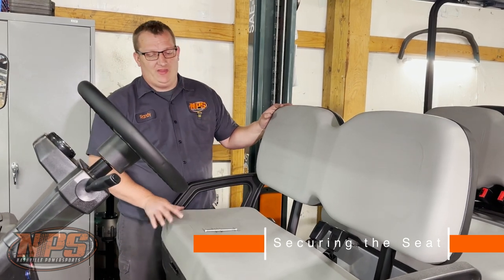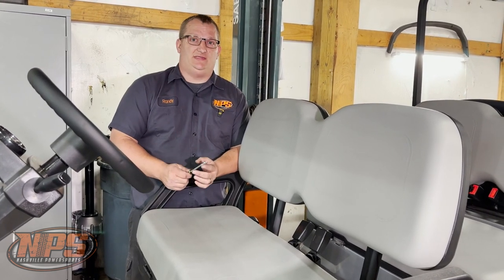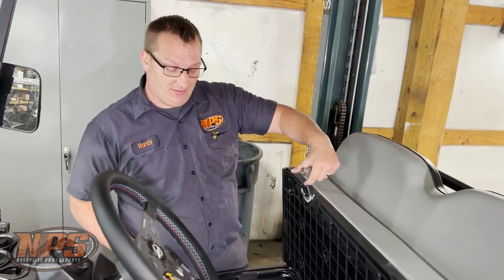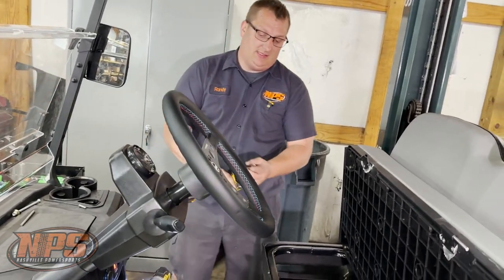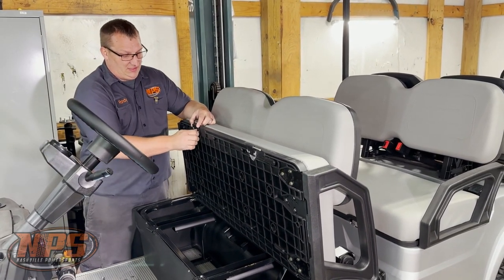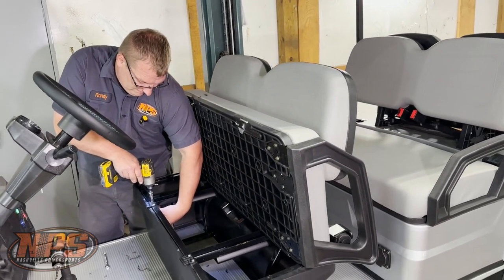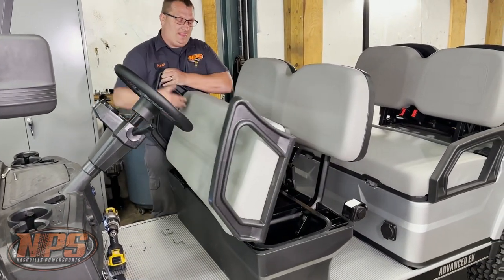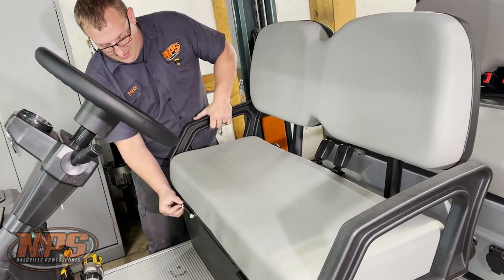Securing the Seat on an Advanced EV Golf Cart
In this video, we demonstrate how to secure the front seat on an Advanced EV Advent golf cart.